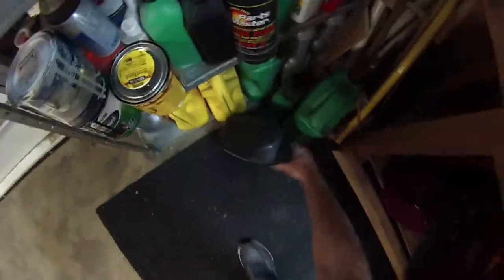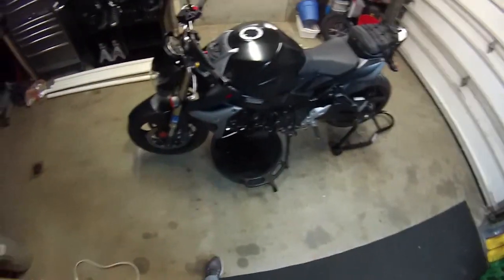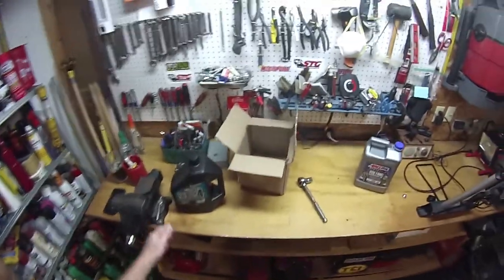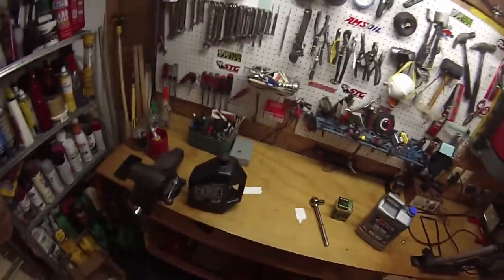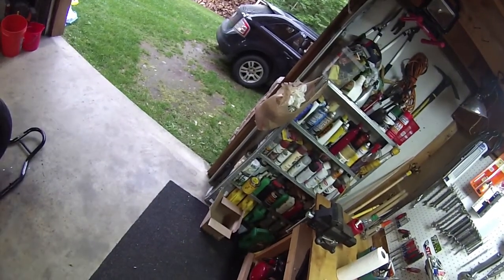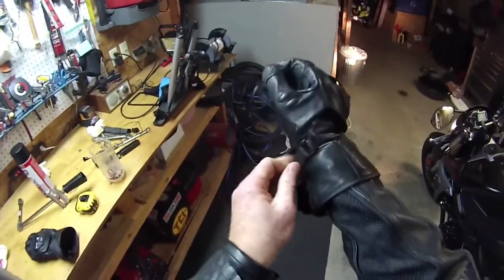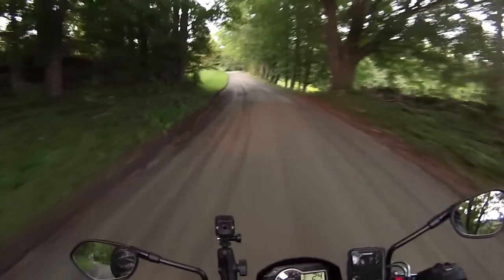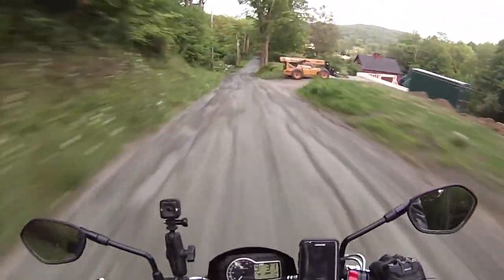Say WHAT? Oil Evaporation? Non-Synthetic VS Full Synthetic Oil | Suzuki GSX-S750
You ever notice that engine oil is less of a science and more of a religion? People will die to defend their oil choice and yet it is nearly impossible to find reliable oil performance data. So I usually ignore the debates and follow API's Engine Oil Licensing and Certification System (EOLCS). If an oil claims to meet the standard, then I give it a try. At 7000 miles I changed my oil to a well-reviewed, well-liked, budget-oil called Maxima Premium 4. A non-synthetic oil that meets all of the manufactures requirements for my 2015 GSX-S750. And I really liked it! My shifts have never been so smooth. Well, at least until I reached 700 miles.